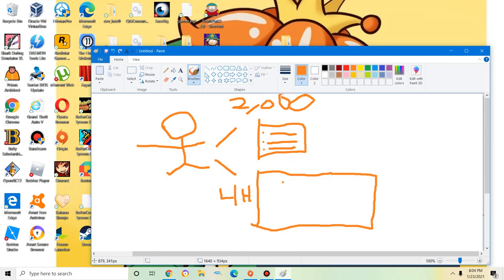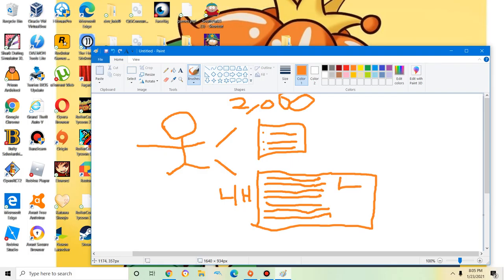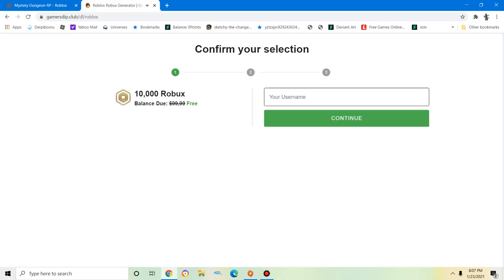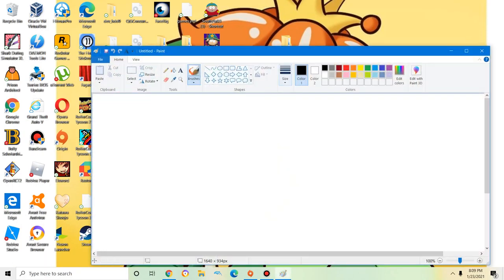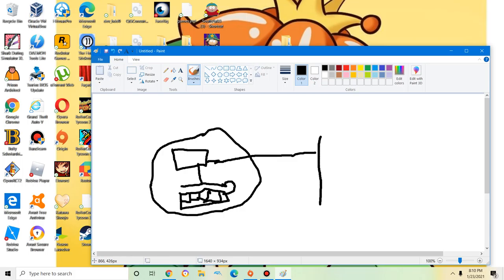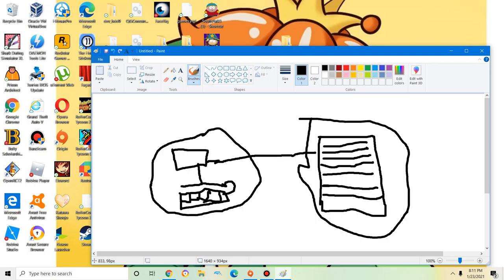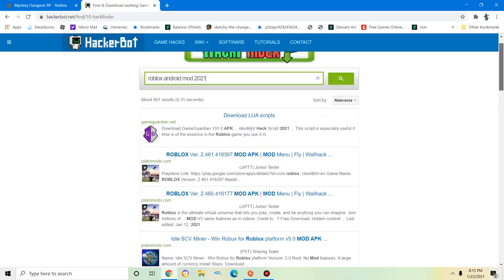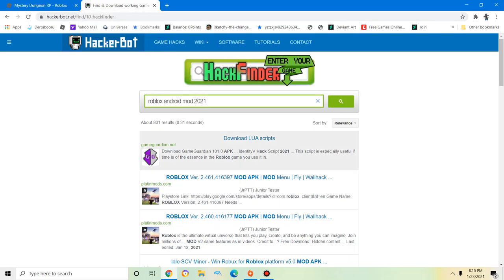Explanation on Why Survey scams offer impossible things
Remember it is impossible to gain access to game servers and make changes to your account where you get unbanned and you get unlimited in game currency if that happened developers would rollback everything